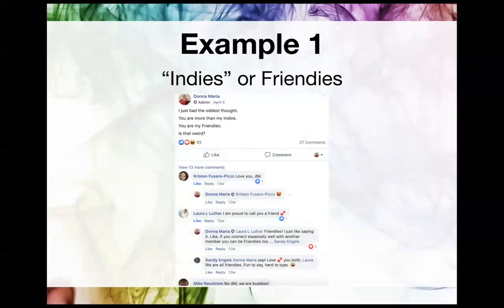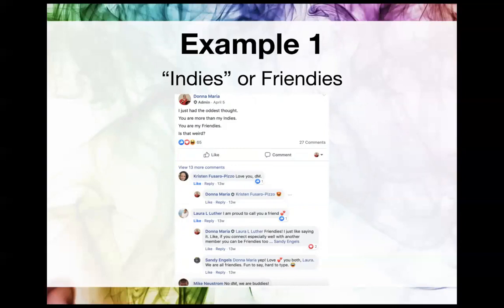Recurring Revenue Challenge - Day 4